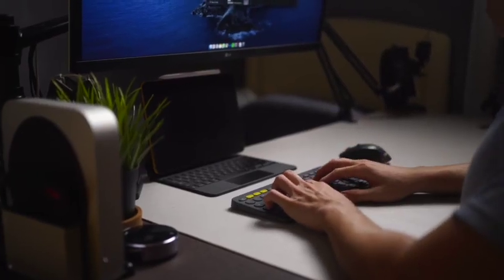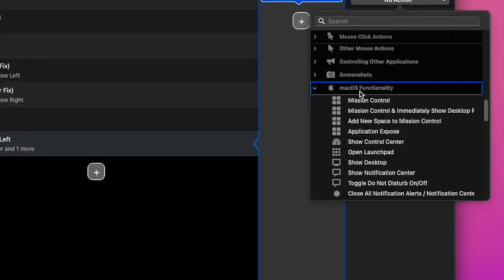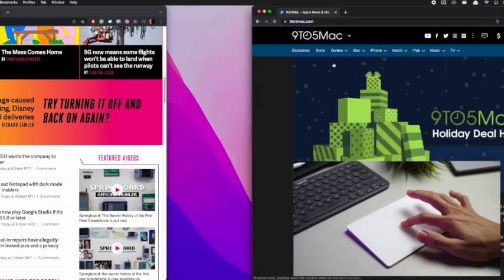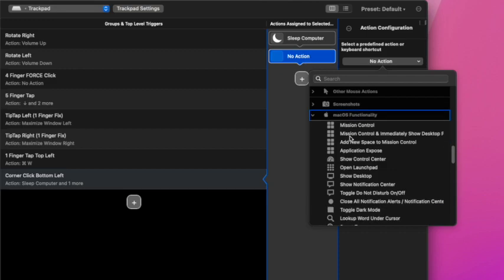Better Touch Tools (Magic Trackpad 2) - Next Level Customization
Full review of Better Touch Tool for Mac OS. Works well with the Magic Trackpad. BetterTouchTool is a great, feature packed app that allows you to customize various input devices on your Mac.
Currently BetterTouchTool supports:

Macbook Trackpad; Magic Trackpad 1 & 2; Magic Mouse 1 & 2; Touch Bar customization; Siri/Apple Remote; Normal Mouse Gestures; Normal Mouse Buttons; Keyboard Shortcuts; Key Sequences / Text Triggers; BTT Remote (iOS) Triggers

⏱ Timestamp
0:00 Summary
1:03 #1 Volume Control
1:46 #2 Windows Snapping
2:57 #3 Skipping Frames
3:40 #4 Closing App/Tabs
4:17 #5 Sleep
5:14 Final Thoughts
6:14 Wrapping Up